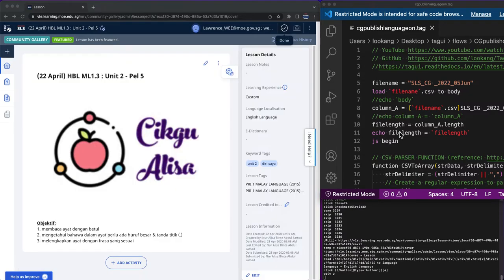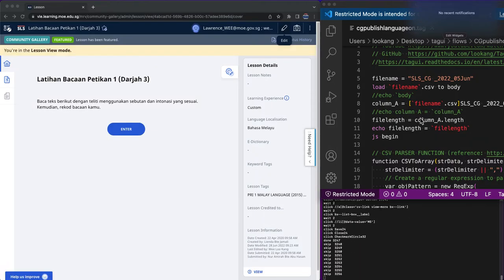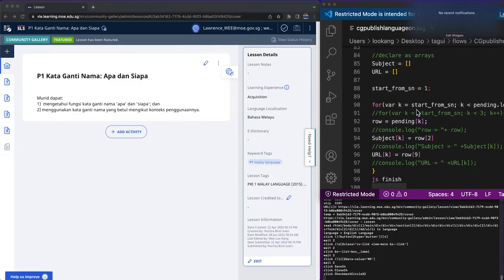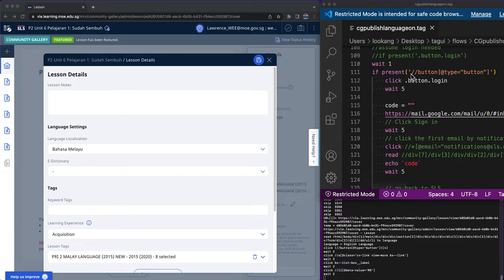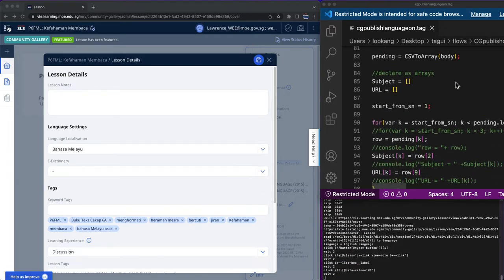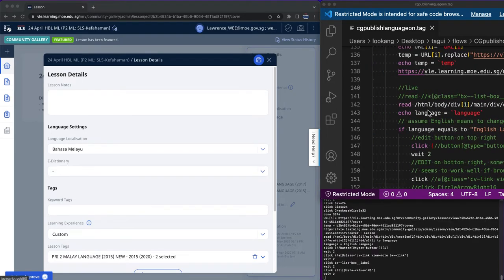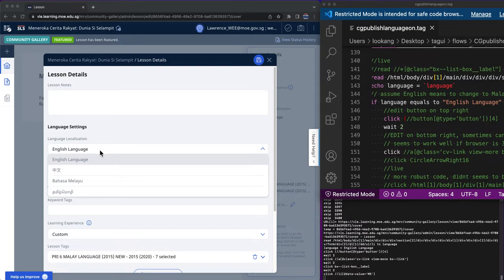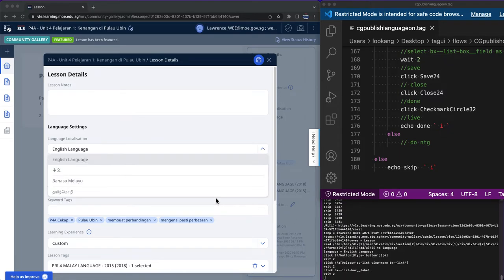Using TagUI to turn on Language Localisation in SLS using csv and logic for checking 7000 lesson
even using bestRPA opensourceRPA freeRPA AIsingaporeRPA takes a long time like (5-8 hours) to turn on all the Malay Language localisation in Community Gallery of 7300 lesson/course.
Imagine without RPA,  this improvement would be near impossible by human-hand clicking.